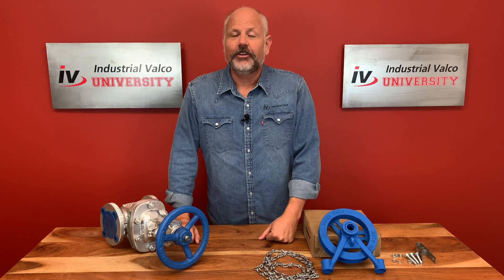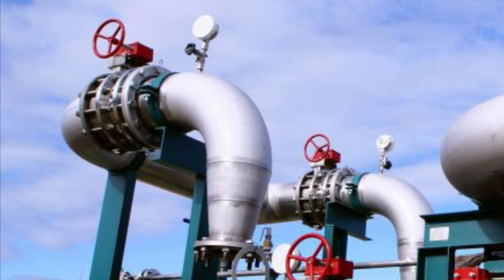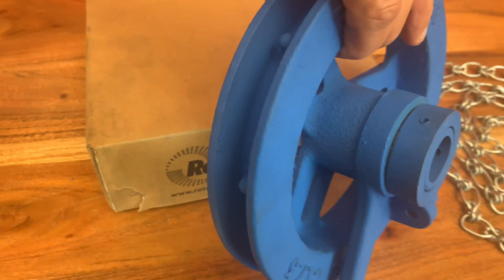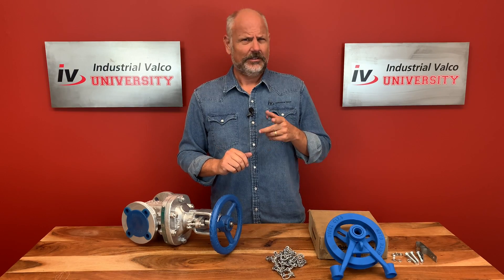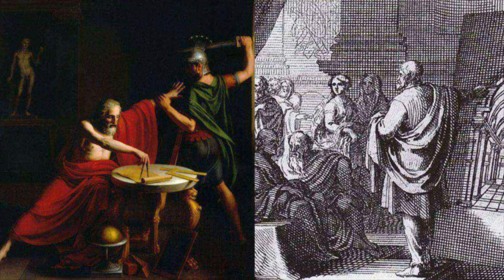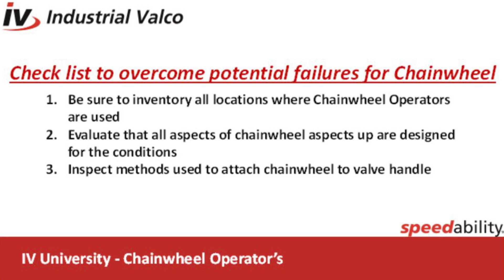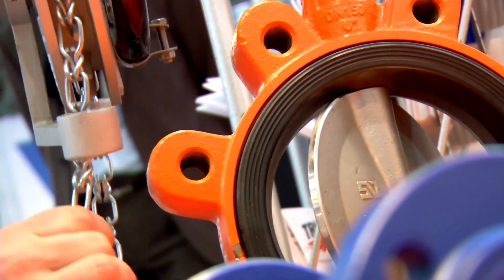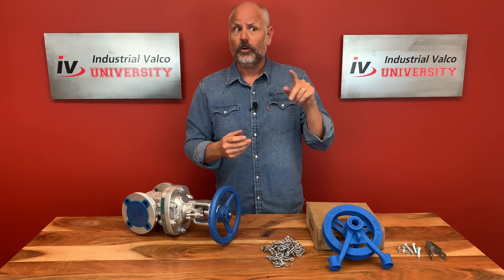What is a Chainwheel Operator for Valves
Hello students and welcome to another addition of Industrial Valco University where you can get your PVf degree for free. Where you can get those item with speedability, which is having these items in stock, with error free will call or shipment, in 2 hours or less Today we are going to talk about Chain Wheels. I get a lot of questions about what a chainwheel operators does and how it works, so today we are going to discuss. In fact, just like when grandma takes the kids to mcdonalds on a Saturday afternoon and leave you and the wifey at home all alone for a bit.. this will be a quickie. All right lets get to it Chainwheel operators are designed to operate valves installed in inaccessible places. off camera picture of valve high up hopefully with chainwheel So for example lets say you have a valve that is 15 feet up in the air bolted to a pipe. on camera How can you turn it off and on actuator picture Well you can use an actuator that can open and close the valve remotely using electricity, but this can be very costly or a quick and easy way is with the chain wheel. Chainwheels easily attach to the handwheel of valves ranging from 2”-36” in diameter. Available in aluminum for gear operators on butterfly valves and other quarter turn products, and cast iron for handwheels on multi-turn valves. Standard Components can change depending on size and scope of the valve need, as you can see here the installation isn’t that hard as you can see the wheel fits snuggly on the top of the handle. Because of time I’m just going to show you how its done like so most chainwheels come simply enough with the wheel consisting of a sprocket, set collar, chain guide and slots. And to hold it in place some u straps carriage bolts and lock washers and nuts. Then of course you will need enough chain depending on where the valve will be placed. for this demonstration we are using the roto hammer CL series Chain wheel here from rotork that comes with easy to install instructions The Weldless chain is designed for use on standard chainwheels. Weldless chain is sometimes referred to as single loop lock link chain. Available in hot dipped galvanized, stainless steel, and brass. The chain wheel sizes are of course dependent on the size of the operator and the scope of the work. These chains are available for online ordering at ivalco.com and for your convenience will also give you the size of chain needed for the chain wheel. and that leads us to todays… did you know. DID YOU KNOW -a Chain drive is a way of transmitting mechanical power from one place to another. It is often used to convey power to the wheels of a vehicle, particularly bicycles and motorcycles. It is also used in a wide variety of machines including water mills. Most often, the power is conveyed by a roller chain, known as the drive chain or transmission chain,[1] passing over a sprocket gear, with the teeth of the gear meshing with the holes in the links of the chain. The gear is turned, and this pulls the chain putting mechanical force into the system. Sometimes the power is output by simply rotating the chain, which can be used to lift or drag objects. Philo of Busyantium or later dubbed Philo Mechanicus a Greek engineer in 250 BC is given credit for inventing and normalizing this type of tool. on camera Although I’m sure there will be a Netflix movie in a few years saying it was really his wife’s idea. OK, As easy as the chainwheel is to set up and use... So if you are going to use a chain wheel operator be sure to go over the potential for failures associated with overhead chain wheel operated valves and take appropriate actions off camera power point1. Inventory all locations where chain wheel operated valves are located 2. Evaluate whether the metal composition, coatings and other aspects of the chain wheel operated valve’s construction are appropriate for the conditions. 3. Inspect the method used to attach the chain wheels to the valve hand 4. Review preventative and periodic maintenance procedures for chain wheel operated valves 5. Assess the suitability of working surfaces available to employees operating or working on chain wheel operated valves. On camera ok so in conclusion Chainwheel operators are designed to operate valves installed in inaccessible places. They are easily attached to the handwheel of valves ranging from 2 to 36 inches Diameter. They are very easy to install and are less expensive then a electric valve actuator, and you need to make sure you take extra safety precautions when installing do to the height of many of the valves and chance of serious injury, and with that we are done and right on time.